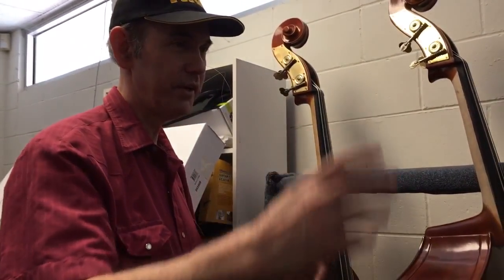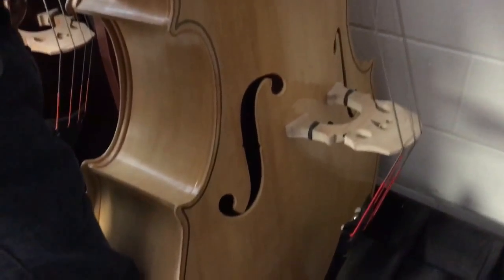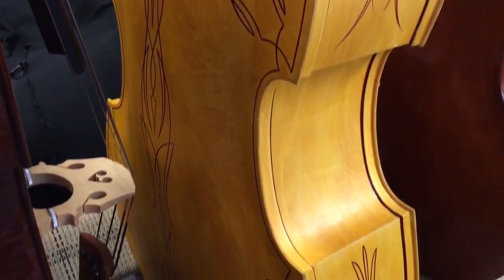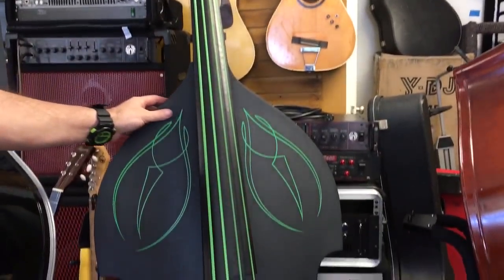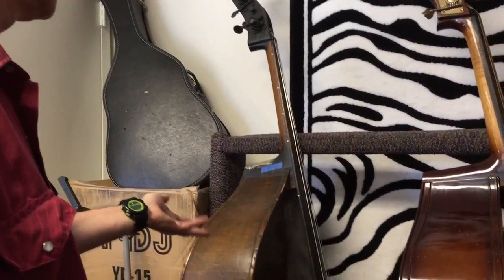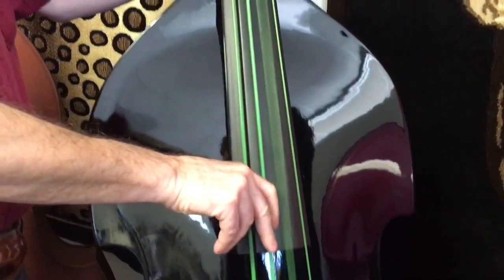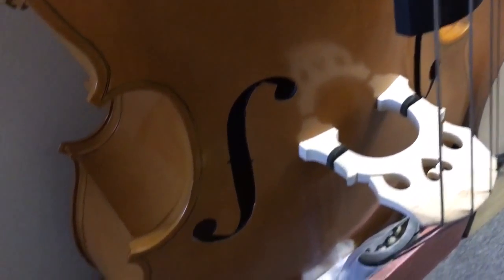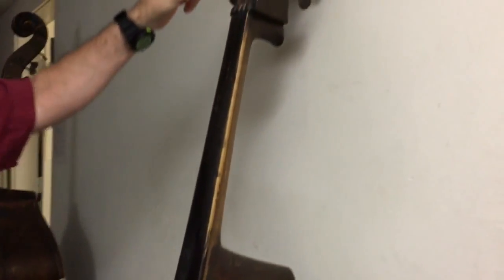FMI Basses Inventory Video | September 2016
Our inventory of Upright Basses as of September 24th!

We have so many basses in stock, why not stop by and make an offer?

Hey, thanks for reading the description! Have a Fantastic Day~!